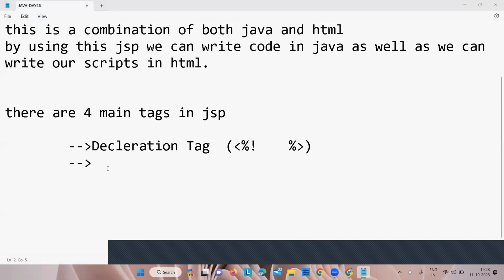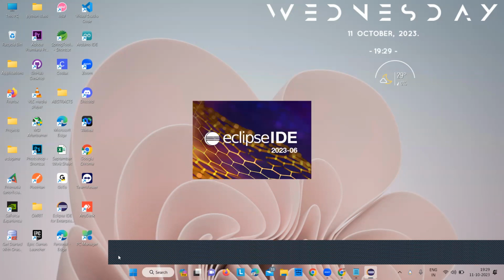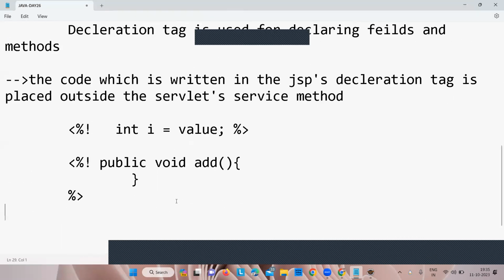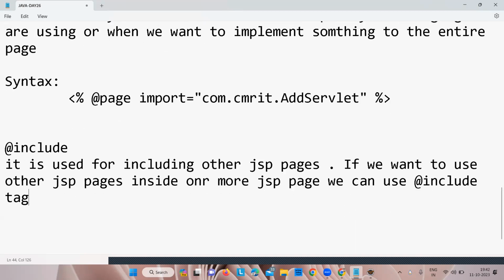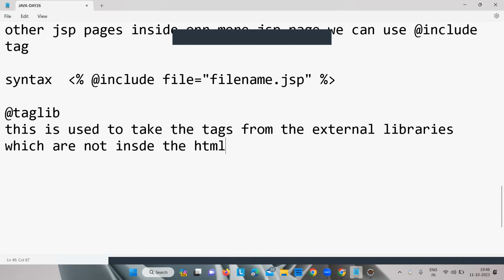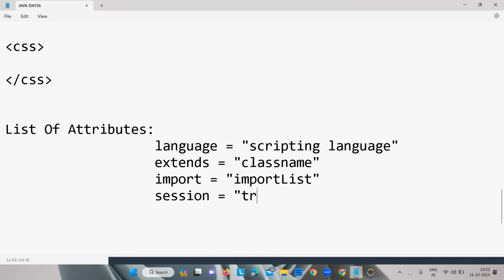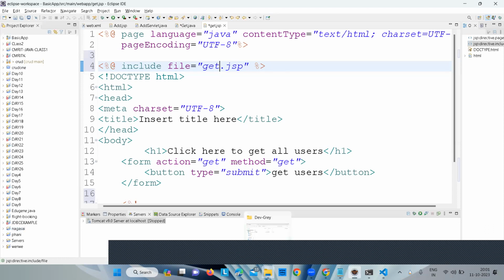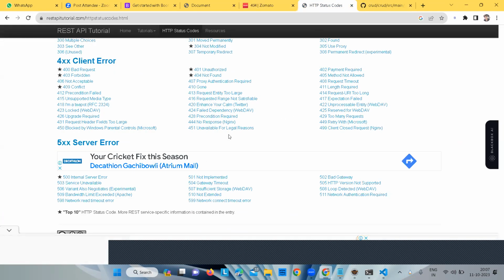JAVA SESSION -27